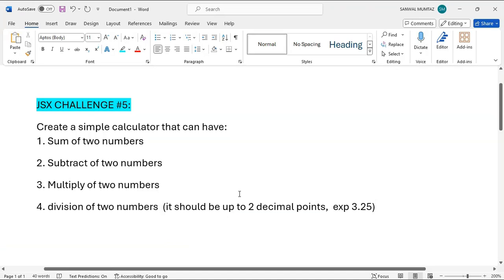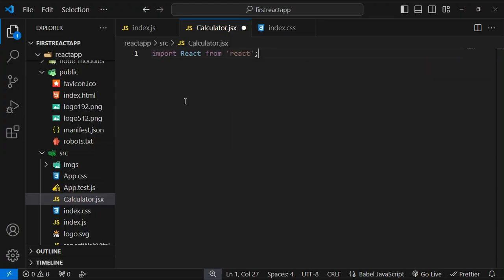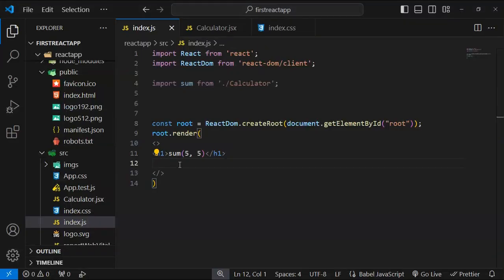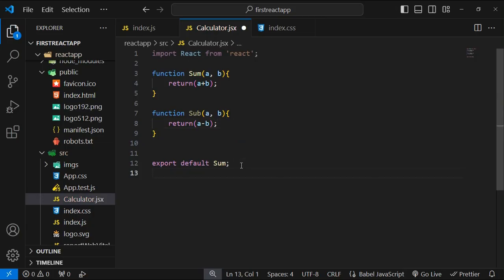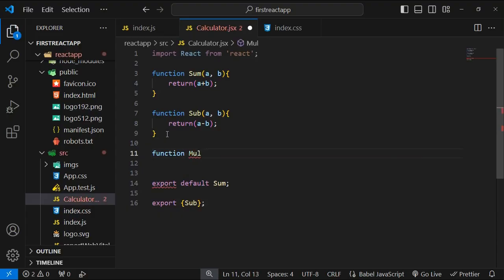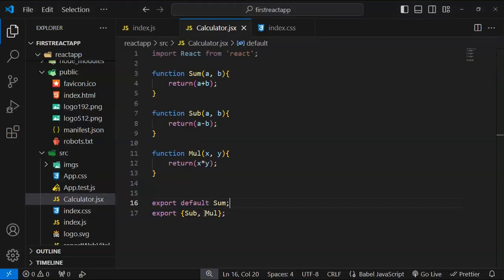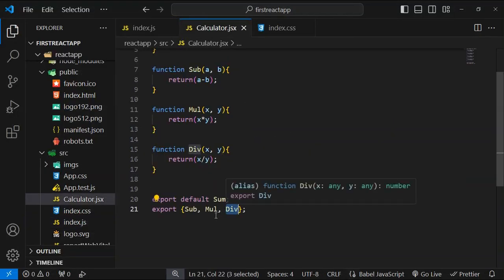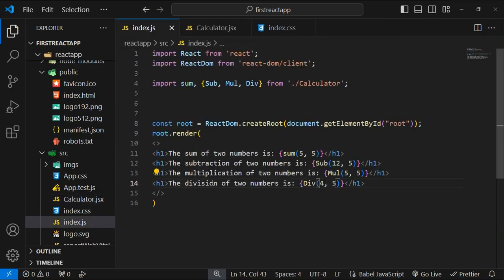React Calculator Challenge | Build a Simple Calculator Using React.js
Can You Build a Calculator in React.js? This challenge will test your React skills by creating a fully functional calculator using React components, JSX, and state management.

🔹 In this challenge, you will:
✅ Create a React calculator UI with buttons and a display
✅ Handle user input and mathematical operations
✅ Use React state (useState) to store values dynamically
✅ Implement event handling for button clicks
✅ Improve your React knowledge with a hands-on coding task

🎯 Who should take this challenge?
✔️ React beginners looking for practical projects
✔️ Developers practicing React state management & event handling
✔️ Anyone preparing for React coding interviews & challenges